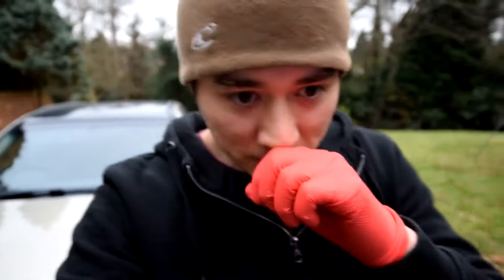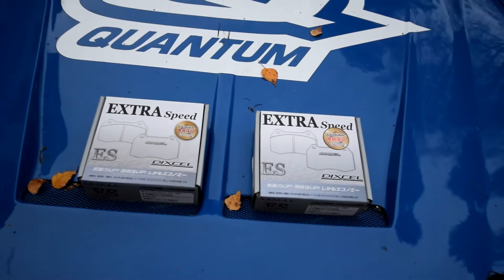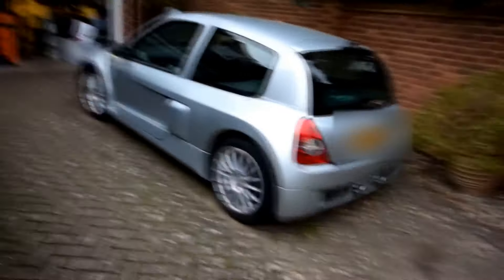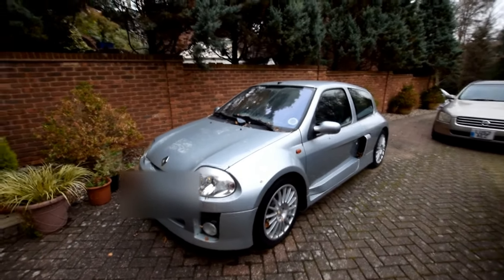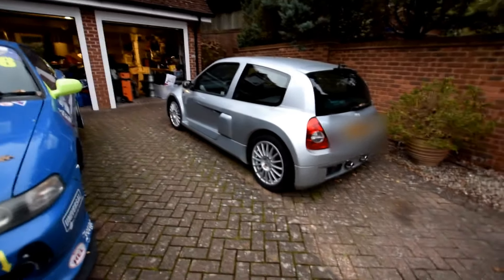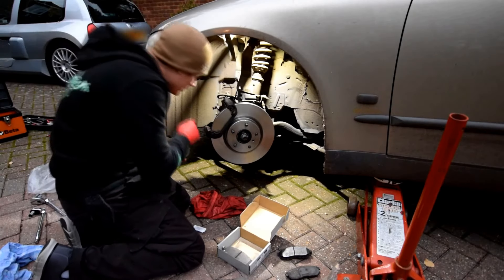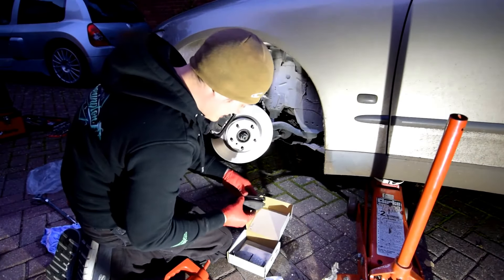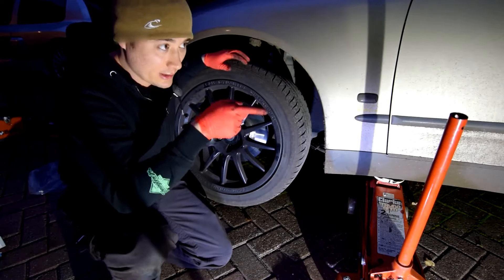The OddWagon!!!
Daily life with obscure JDM cars and their issues.
I love my M35 Stagea, but as with all cars it has its own issues, one of them being brakes.
In this Vlog I try address that issue.